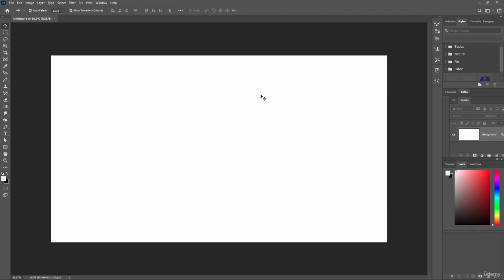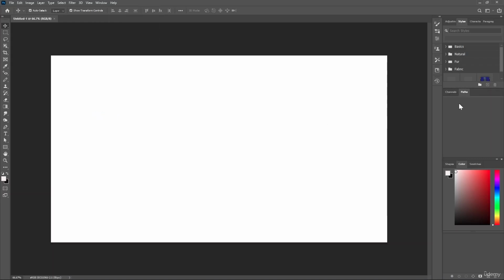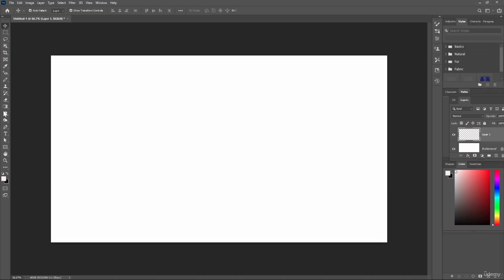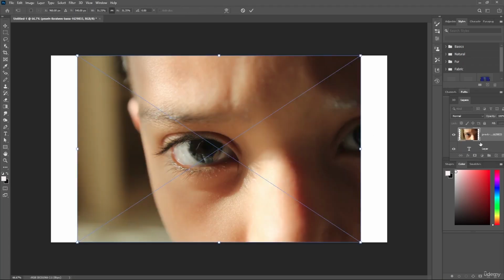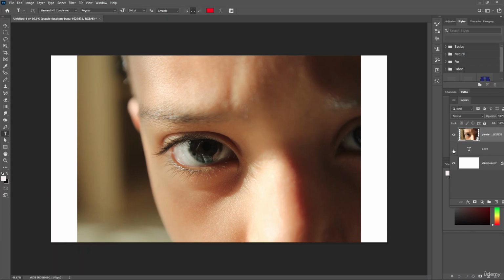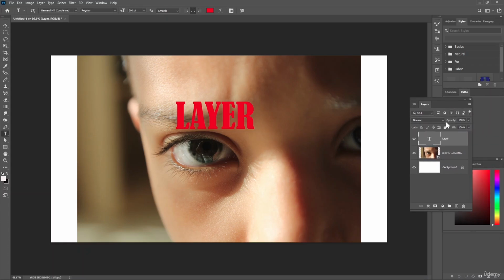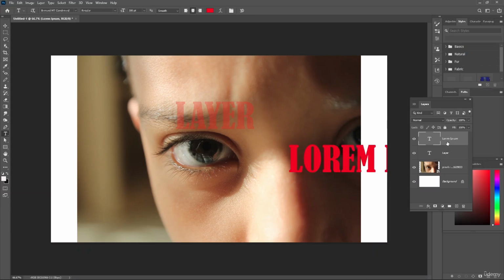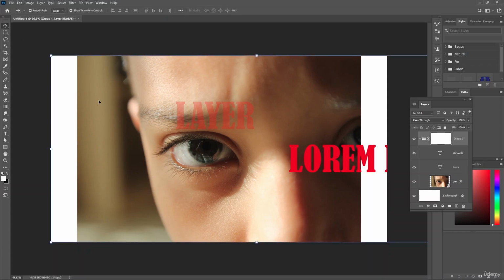Introduction to Layers in Adobe Photoshop CC Complete Mastery Course Basic to Advanced - 11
Welcome to part 11 of the Adobe Photoshop CC Complete Mastery Course: Basic to Advanced! In this lesson, we unlock the core of Photoshop by diving deep into Layers. Understanding how layers, stacking orders, and opacity work is the single most important step to becoming a confident designer.

⏱️ What You Will Learn in This Video:
0:00 — Introduction to Layers: The Foundation of Photoshop

1:20 — Navigating the Layers Panel (F7) and Stacking Order

4:10 — Essential Operations: Creating, Duplicating, and Deleting Layers

7:30 — Organizing Your Project with Layer Groups and Color Tags

10:45 — Opacity vs. Fill: Controlling Transparency and Layer Effects

13:20 — Pro Tips for a Clean and Efficient Layer Workflow

🔗 Recommended Resources & Links:
Previous Lesson: [Link to Lesson 10]

Next Lesson: [Link to Lesson 12]

If this tutorial helped you master the basics of layers, make sure to hit the Like button, Subscribe to the channel, and ring the notification bell so you never miss an upload in this masterclass series! Drop your questions or comments down below.